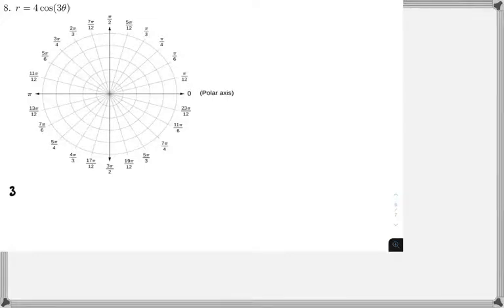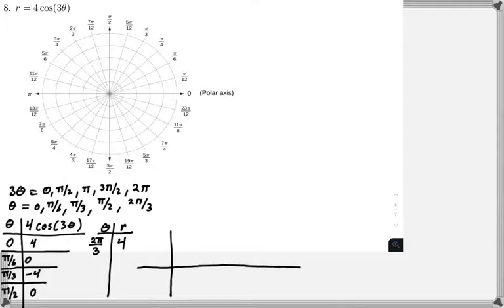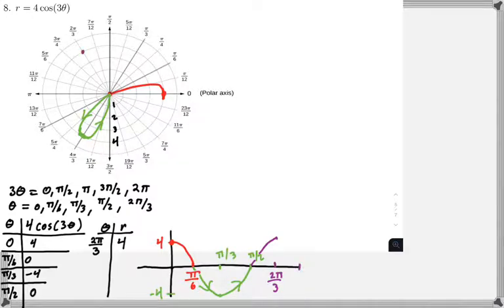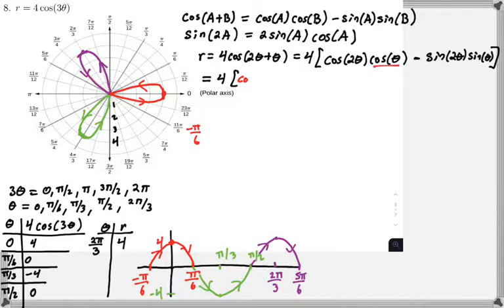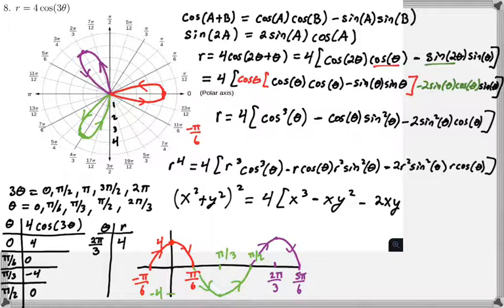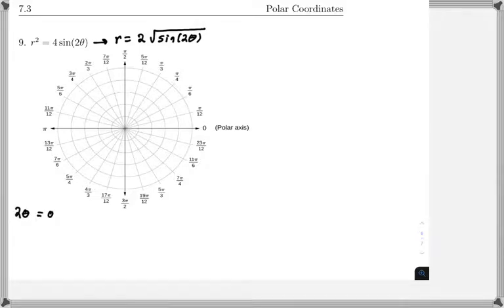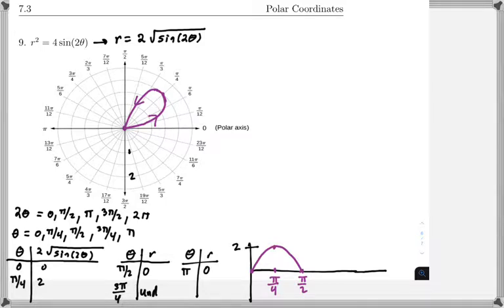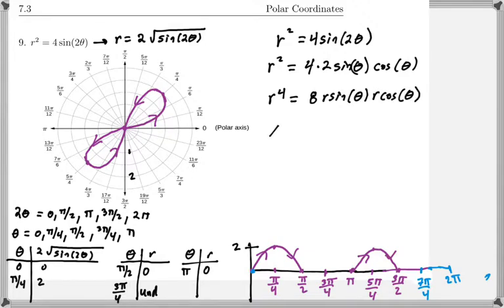Math 2414 7-3 Part 3